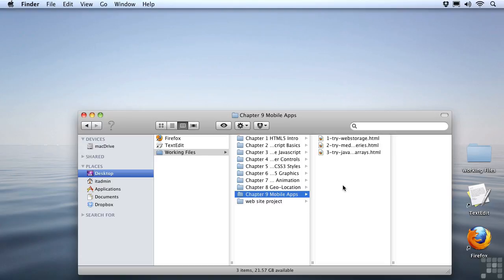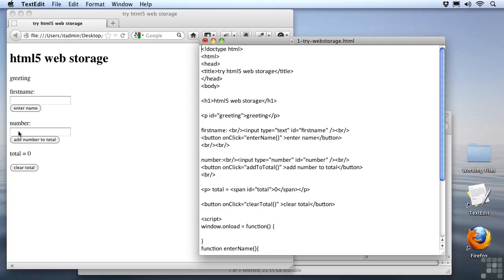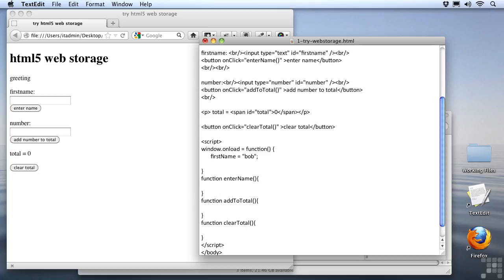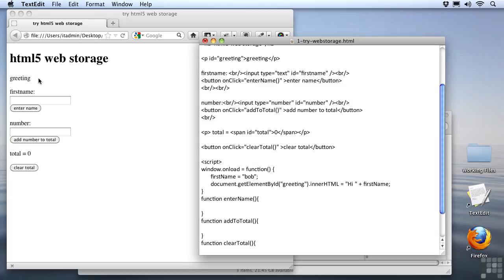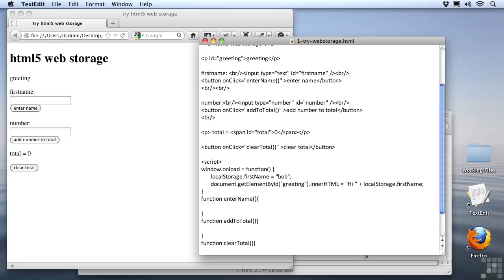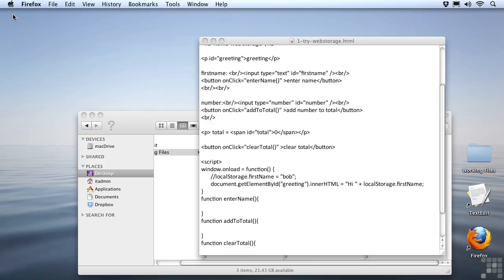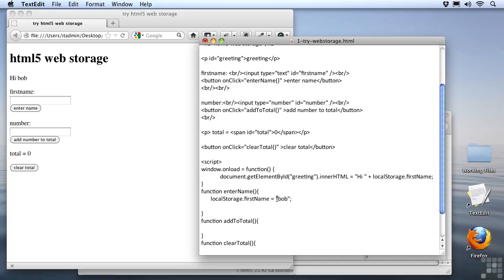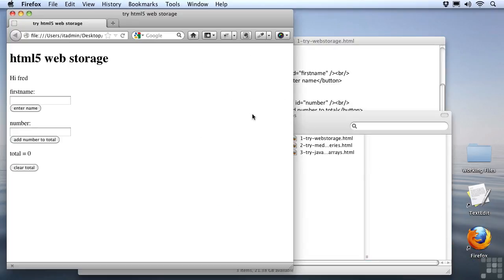Mobile App Web Storage